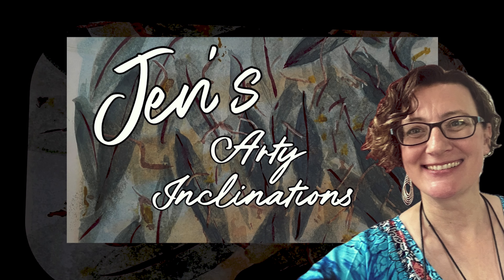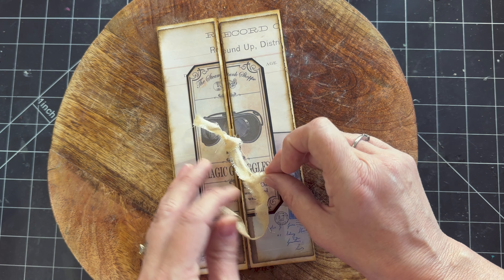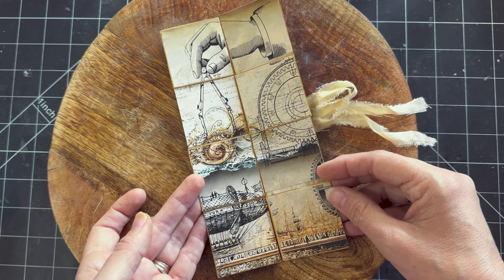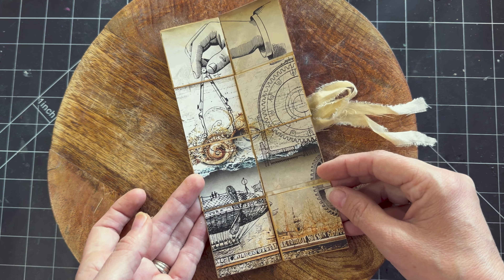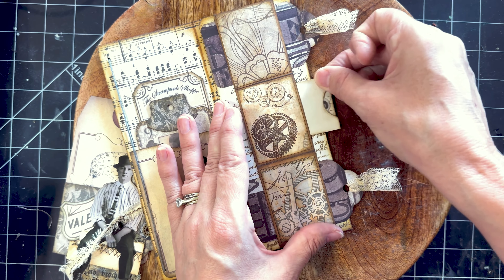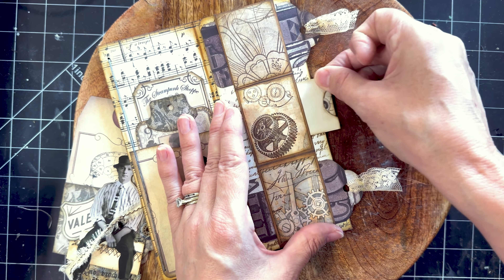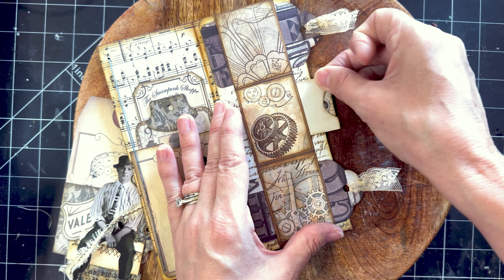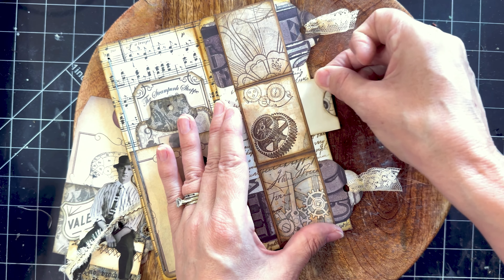Junk Journal Ephemera Swap Flip Through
Process How-To Links:

Robyn’s Live for the “Flip It Folio” is in the JJCSinOz FB Group Flip it Folio April-24 Swap event

"Craft With Me - Altered Playing Cards With Doors!!”

"11 Pocket Journal Insert with Wrap”

"Scrappy Staggered Books For Junk Journals - DIY Ephemera PART 7”

The Australian Facebook Swap Group I made these for is:
Junk Journal Creative Swaps in Oz Facebook Group: (JJCSinOz)

56 Abena Avenue
CRACE ACT 2911
AUSTRALIA